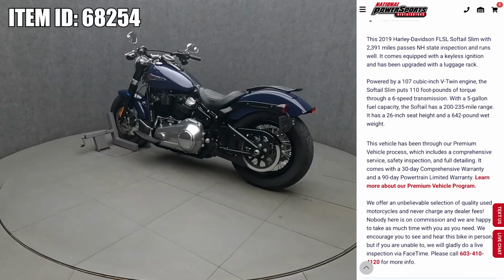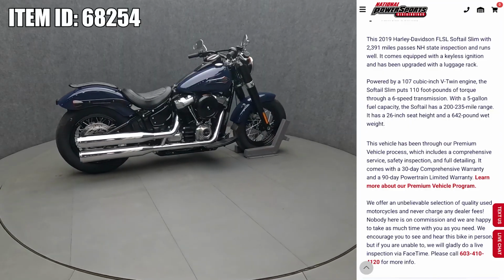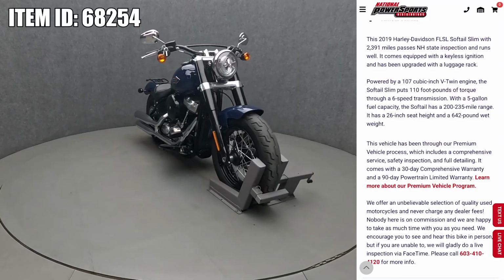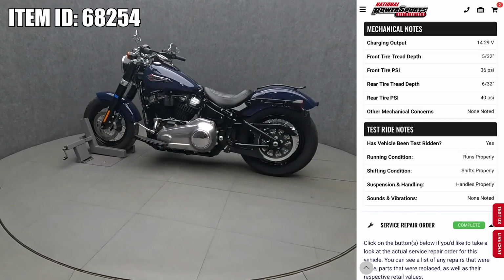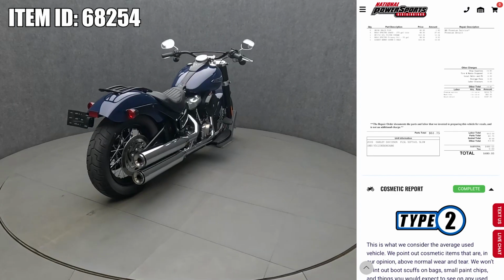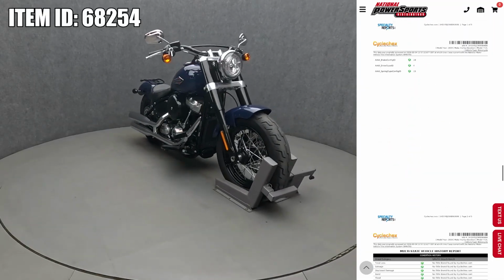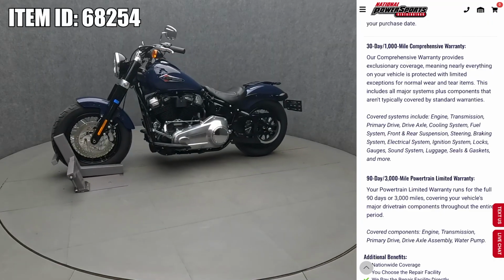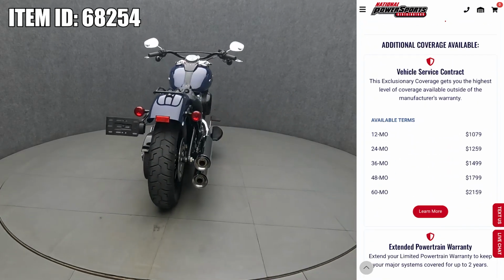2019 HARLEY DAVIDSON FLSL SOFTAIL SLIM - National Powersports Distributors